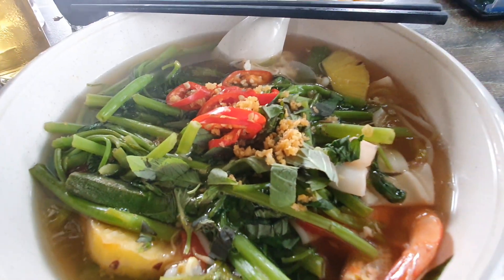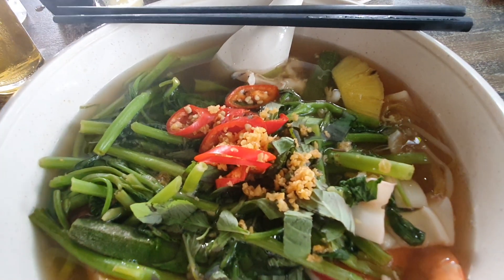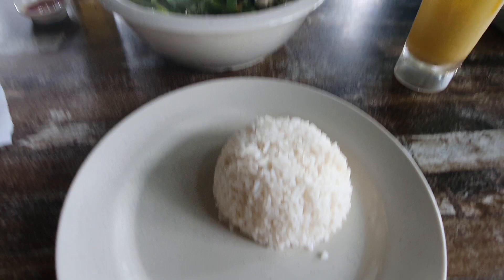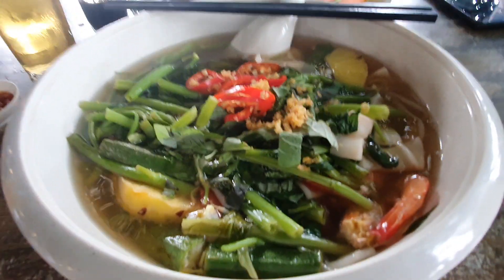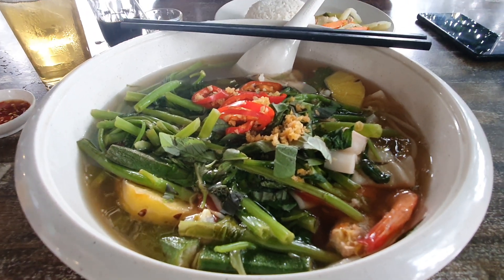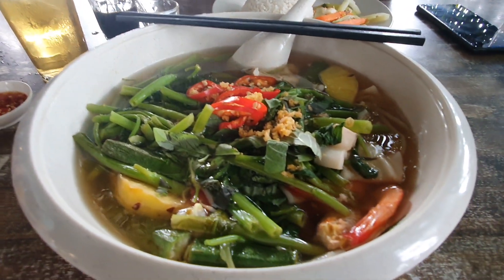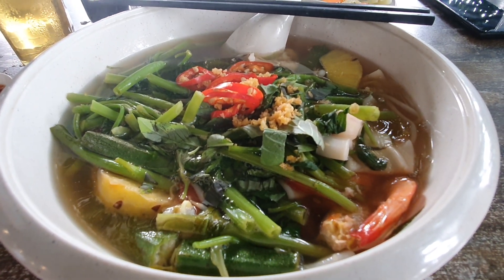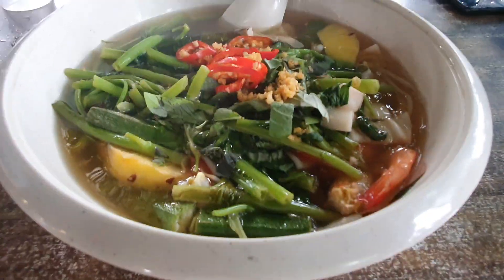What is Vietnamese Seafood Soup ?